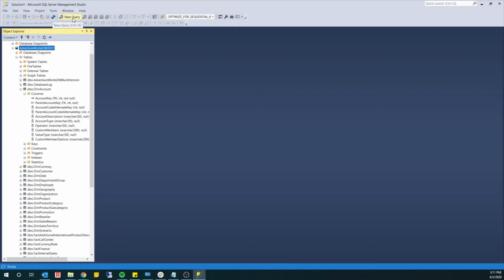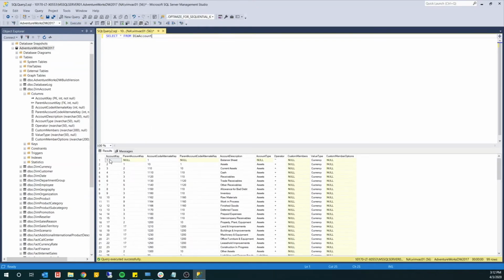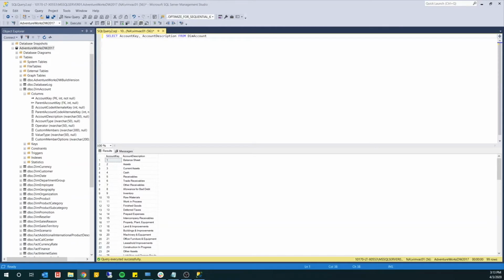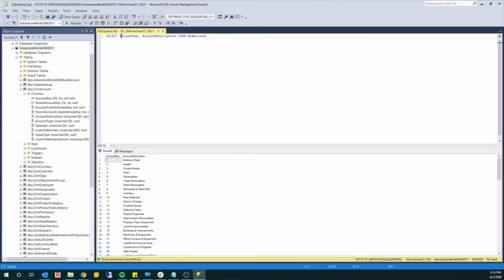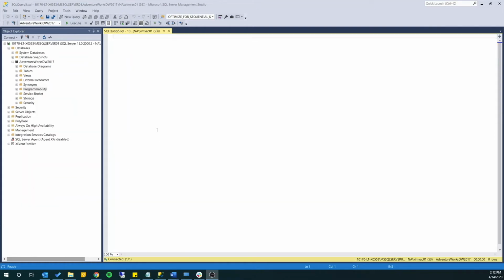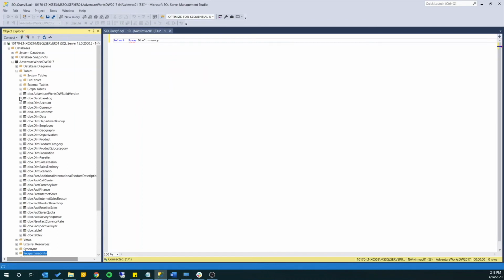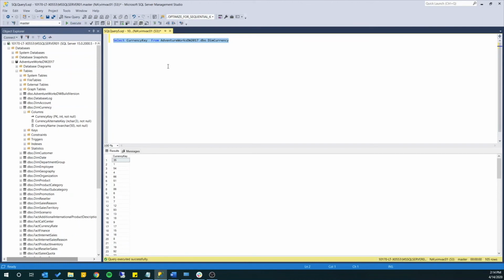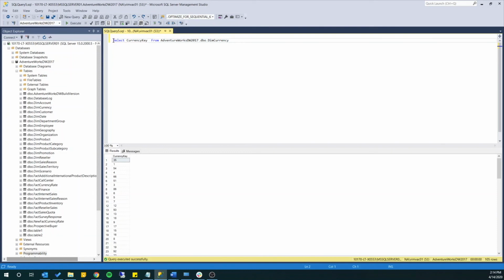Basic SQL Syntax and Running the Select Command in SSMS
The full class on learning Structured Query Language - SQL and how to use Microsoft SQL Server can be found on Udemy.

This is an introduction to Structured Query Language - SQL and how to use Microsoft SQL Server from Vimal Vachhani.